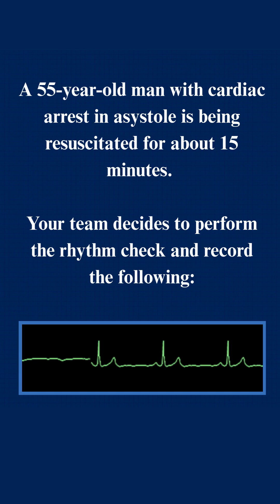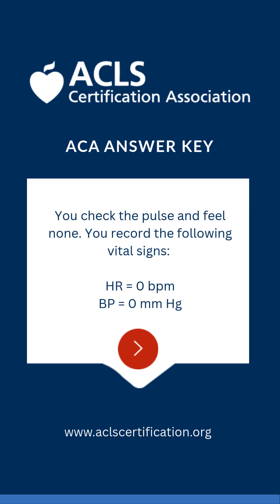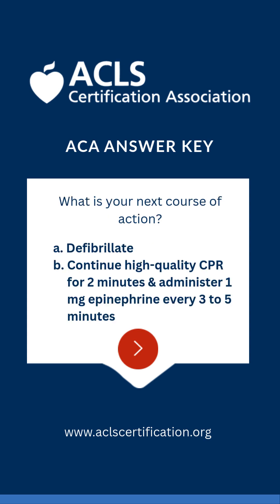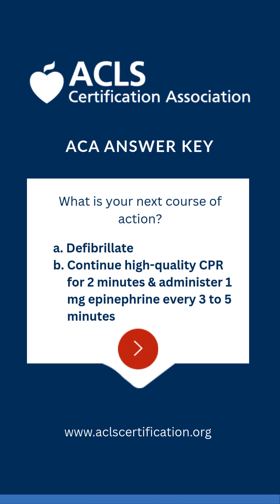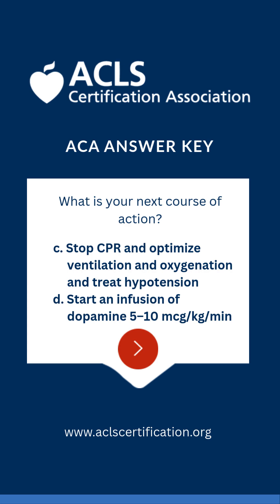ACLS Practice Test Question 13 Answer Key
🩺 Practice Test Question 13: ACA Answer Key

✅ Correct answer: B. Continue high-quality CPR for 2 minutes and administer 1mg epinephrine every 3 to 5 minutes.

👉 The team must continue with high-quality CPR for pulseless electrical activity. Asystole is not a shockable rhythm, and thus the right side of the algorithm must be followed.

More ACLS practice questions coming soon—stick around and keep learning!